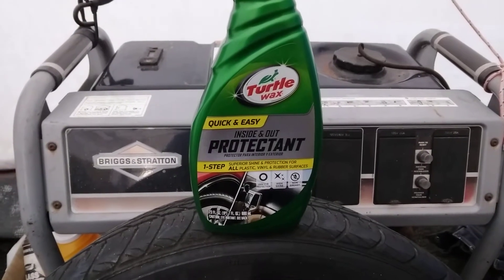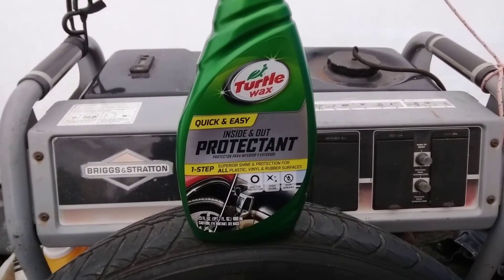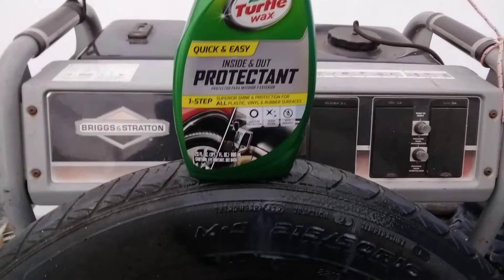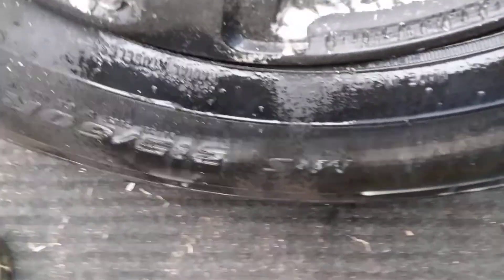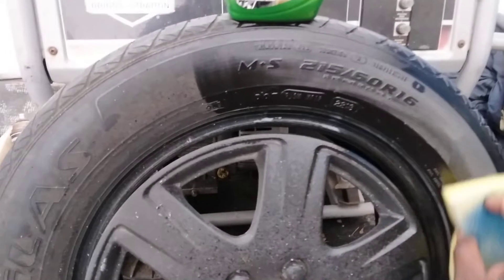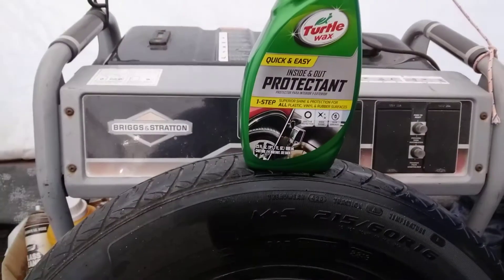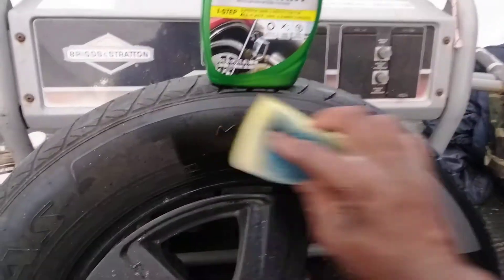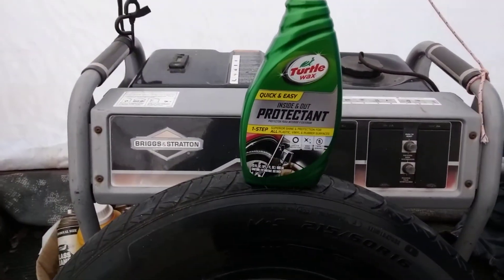turtle 🐢wax inside & out protectant is this the best bang for your buck on the planet 👌